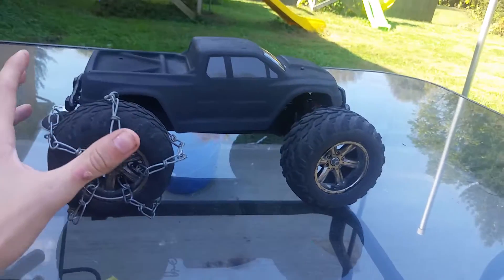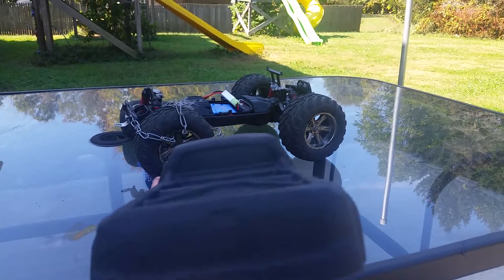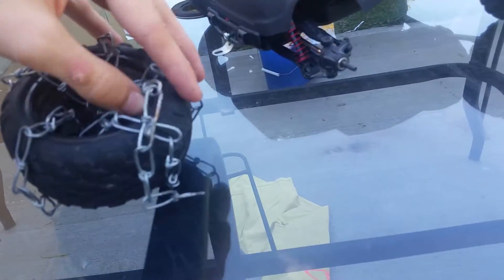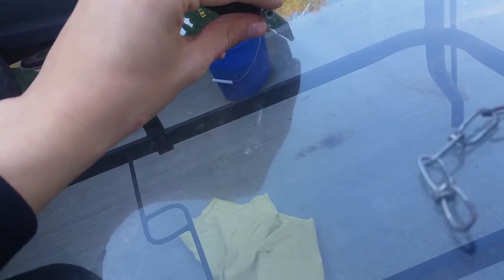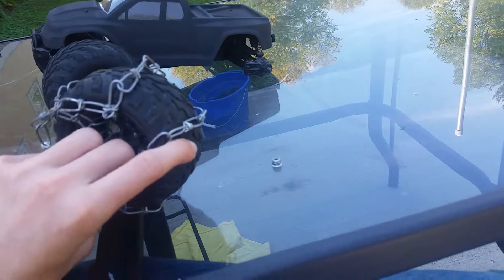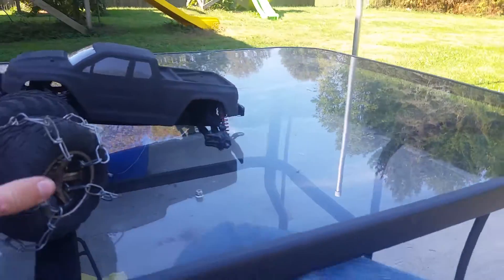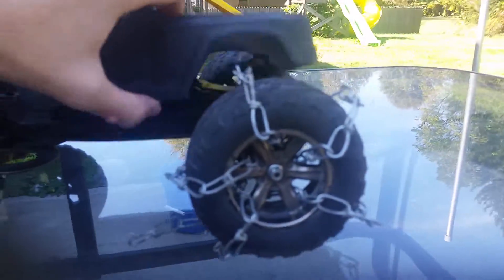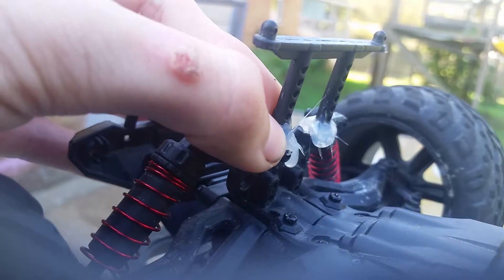Project soilder part 1